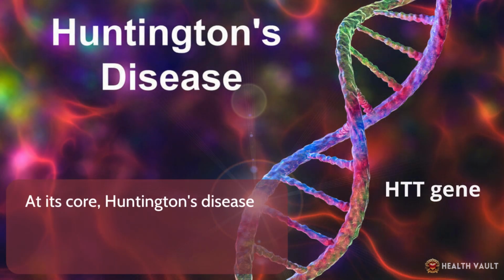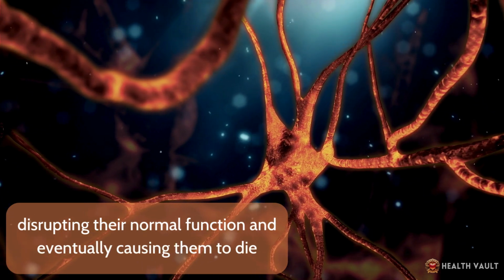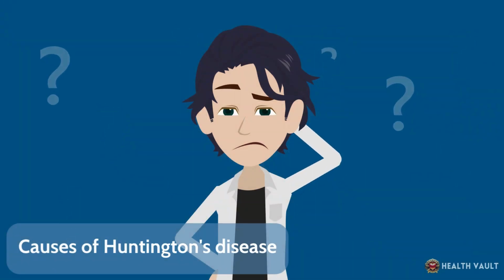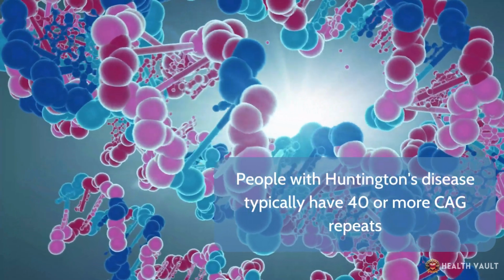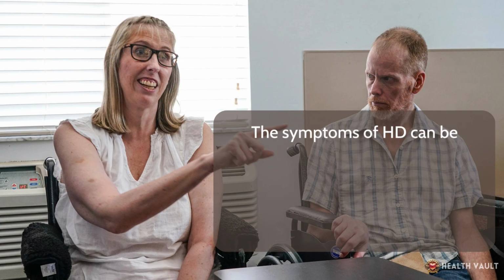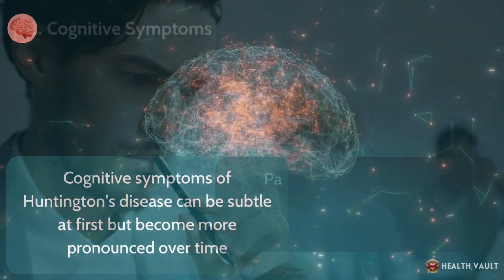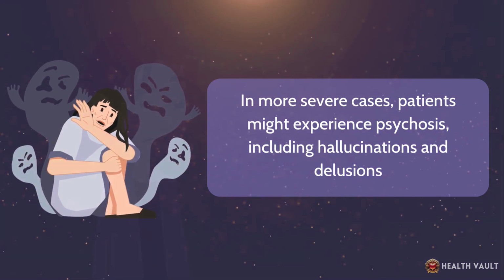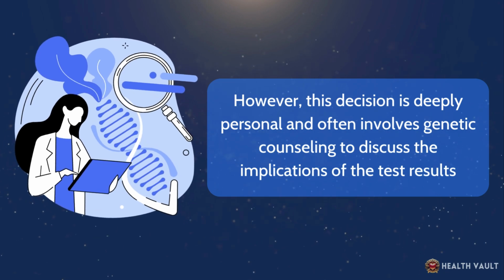Huntington's Disease – Causes, Signs and Symptoms, Diagnosis & Treatment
What is Huntington's Disease? Huntington's disease is a rare and devastating genetic condition that affects the brain, causing a progressive breakdown of nerve cells. This condition leads to a wide range of physical, cognitive, and psychiatric symptoms that worsen over time. The condition is named after George Huntington, which is the American physician who first described it in 1872. At its core, Huntington's disease is caused by a genetic mutation in the huntingtin gene, which provides instructions for making the huntingtin protein. This protein plays a crucial role in nerve cells, particularly in the brain. This genetic mutation involves an abnormal repetition of a specific DNA sequence, called CAG, many more times than usual. This unnecessary repetition of DNA leads to the production of an abnormally long and toxic version of the huntingtin protein. Which then accumulates in brain cells, disrupting their normal function and eventually causing them to die.

⌛Timestamps:
⏱️ What is Huntington’s Disease - 0:00
📍 Types of Huntington’s Disease – 01:51
📝 Causes of Huntington’s Disease – 02:46
⚠️ Symptoms of Huntington’s Disease – 04:16
🩺 Diagnosis of Huntington’s Disease – 06:31
💊 Treatment of Huntington’s Disease – 07:47